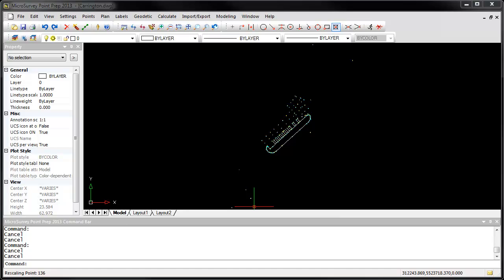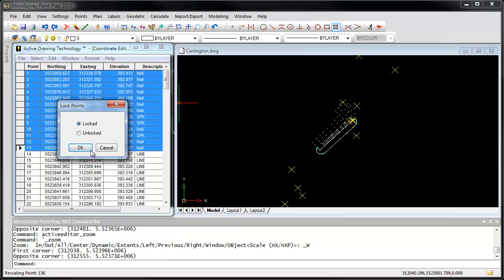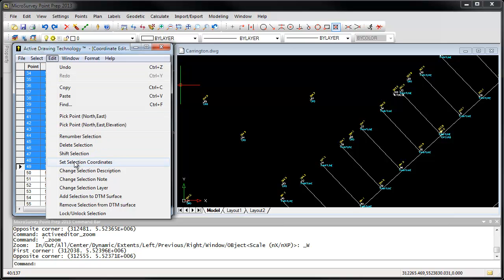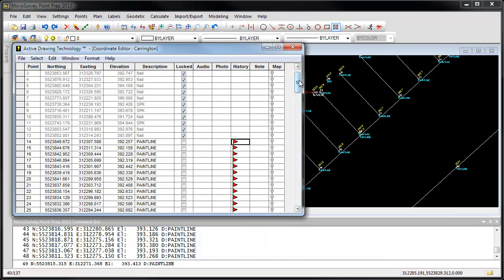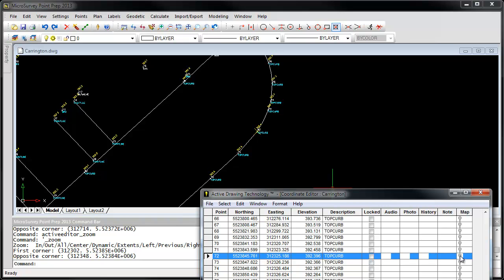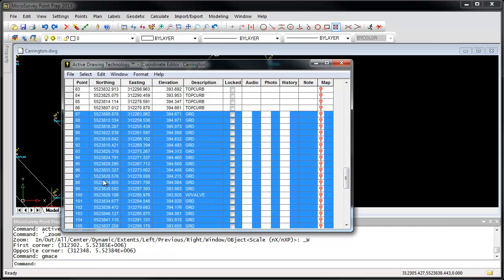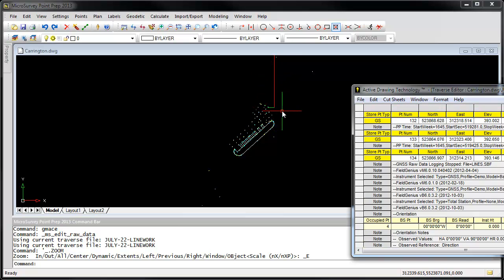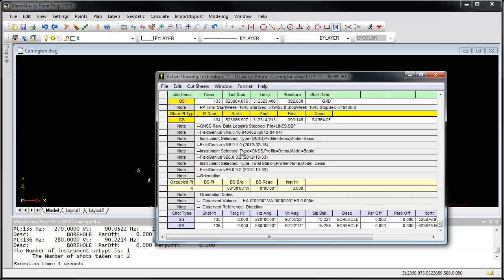MicroSurvey Point Prep - Active Drawing Technology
MicroSurvey's Active Drawing Technology is an efficient way to work with your data in an intuitive yet powerful spreadsheet view. Use the Points Database to Verify, Edit, and Print your points database. Read notes, view photo notes, and listen to voice notes recorded with MicroSurvey Layout, view your points in Google Maps, and use the built-in History tool to review any changes. Use the Measurements Database to Verify and Print your layout and as-built measurement data. Highlight relevant points in your drawing by selecting their measurement records in the database. Instantly generate layout cutsheet reports that summarize what points have been located, along with point deviations and cut/fill values, and an intuitive spreadsheet view.